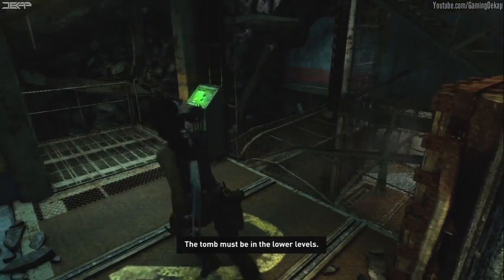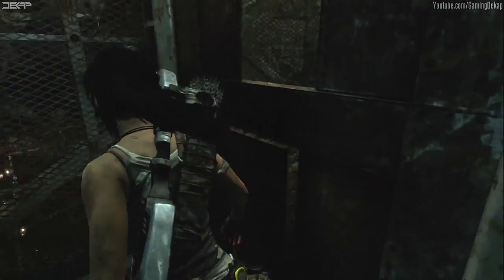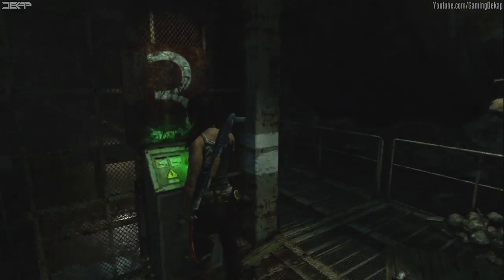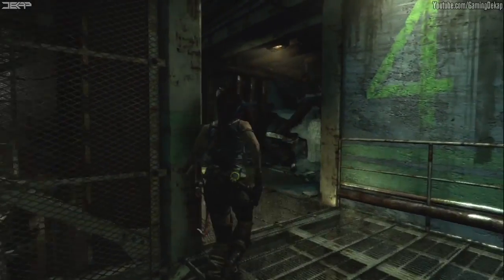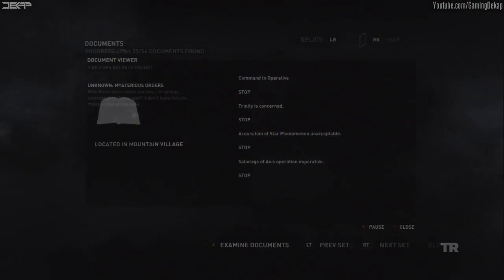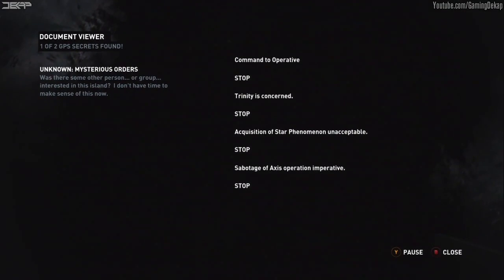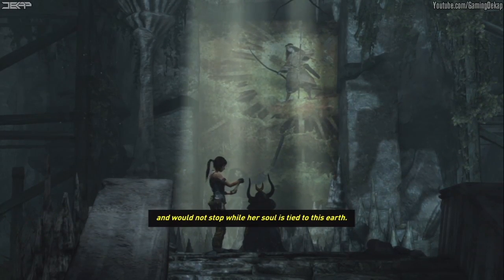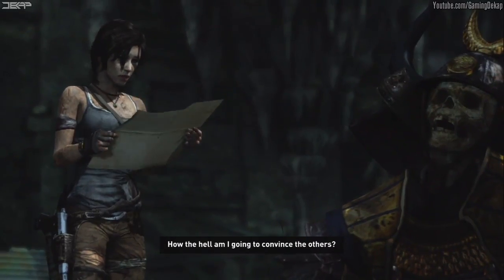Tomb Raider 2013 Walkthrough Part 23 Let's Play Gameplay Playthrough PS3/Xbox360/PC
Tomb Raider 2013 Walkthrough Part 23 Let's Play Gameplay Playthrough for the PS3/Xbox360. This is normal difficulty. It goes a long way and helps me greatly.

Developers: Crystal Dynamics, Eidos Studios - Montreal

Tomb Raider delivers an intense and gritty story of the origins of Lara Croft and her ascent from frightened young woman to hardened survivor, armed with only raw instincts and the physical ability to push beyond the limits of human endurance. Superb physics-based gameplay is paired with a heart-pounding narrative in Lara's most personal, character-defining adventure to date.